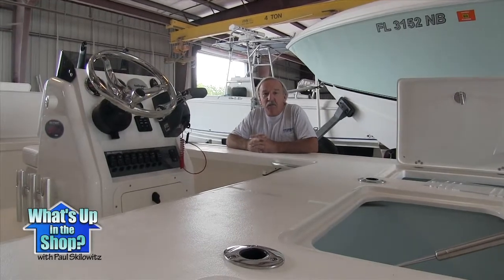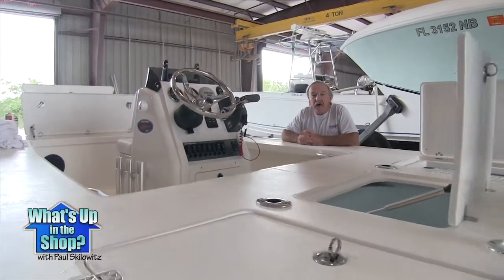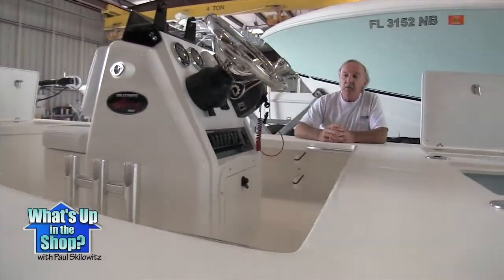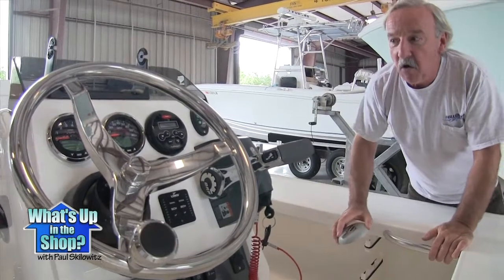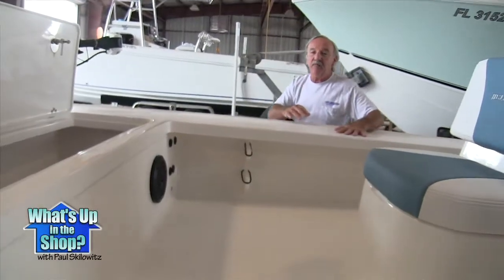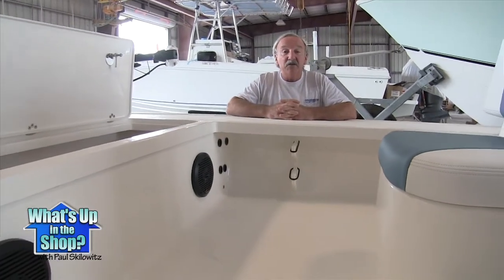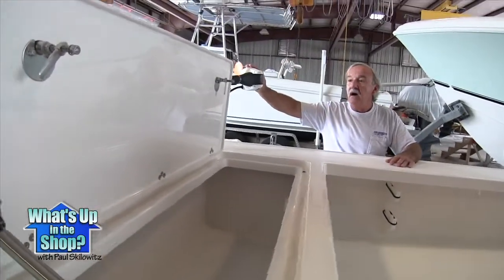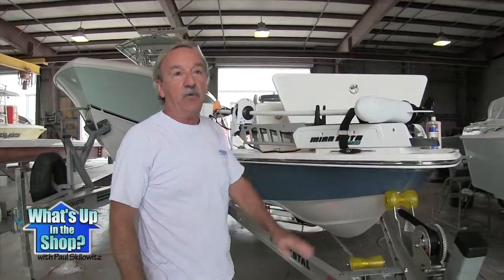What'sUp in the Shop with Paul